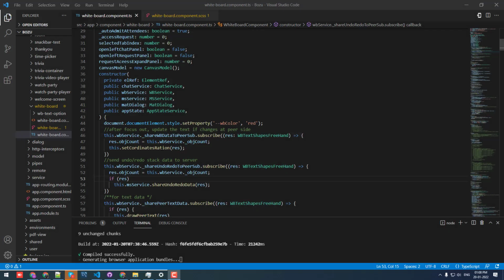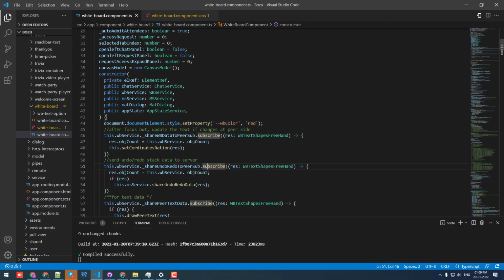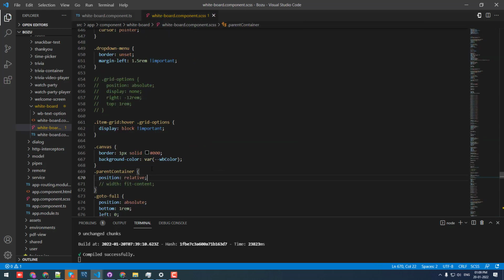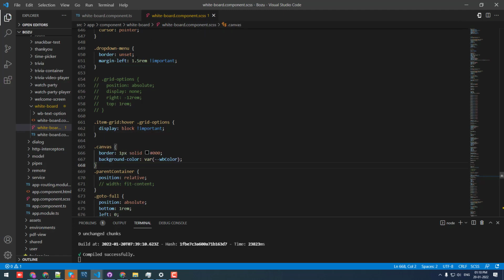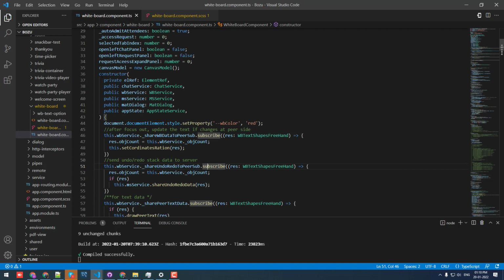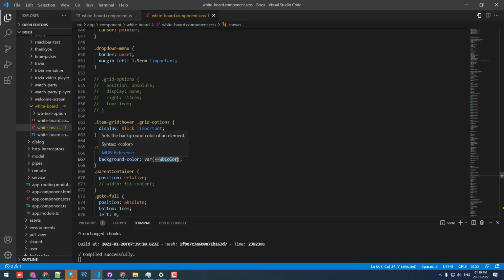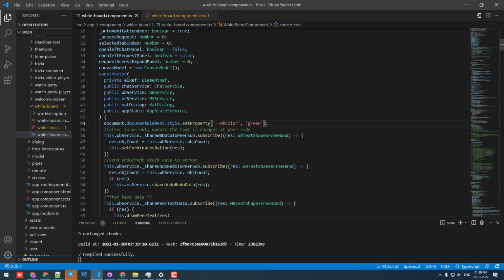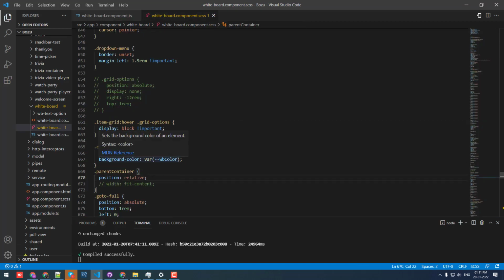change scss or css from typescript angular OR dynamic change the css or scss in angular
i've shown how to dynamically change the CSS or scss from typescript in angular